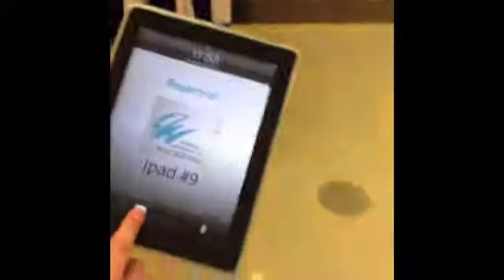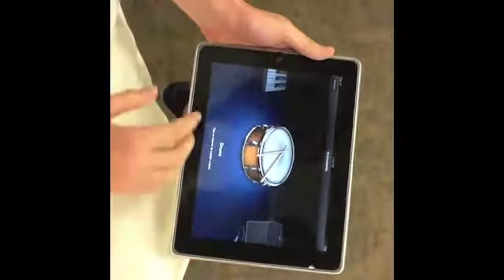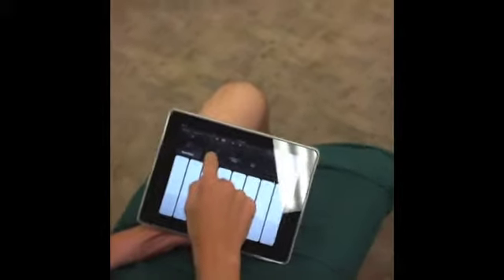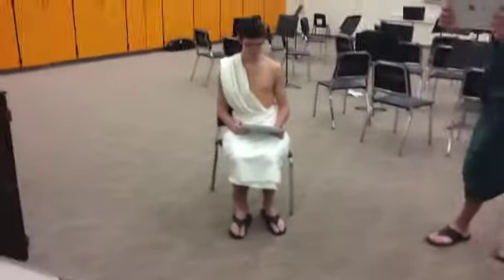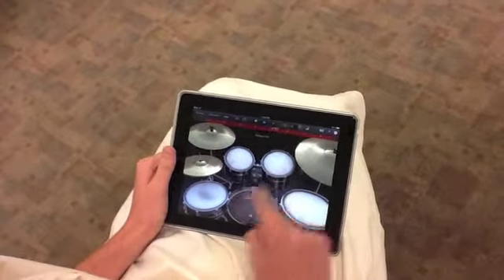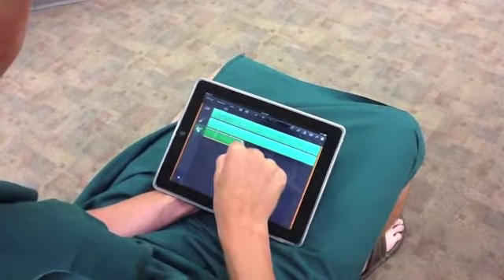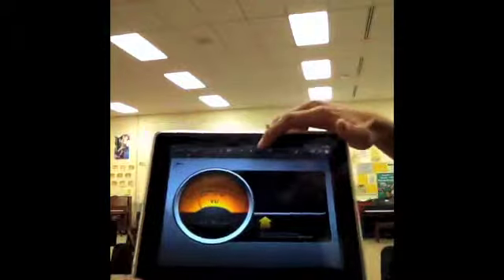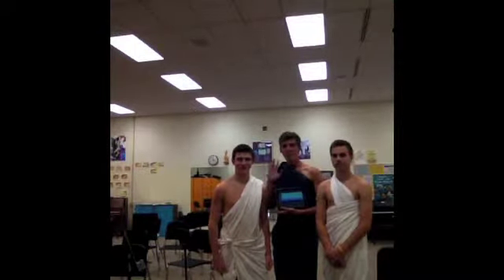Lance's Diamonds presents Making a Song (video 1)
Find out what happens when three students in togas decide to create an iMovie about how to create a song in Garageband.